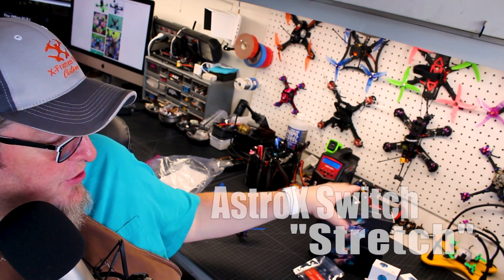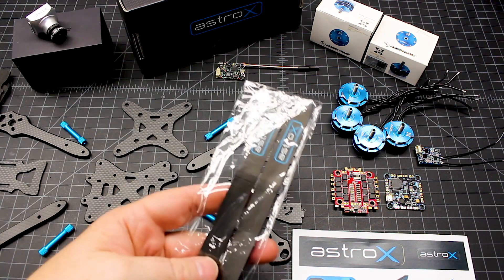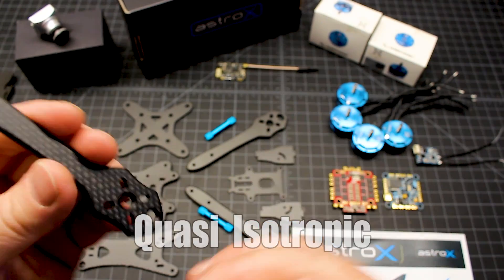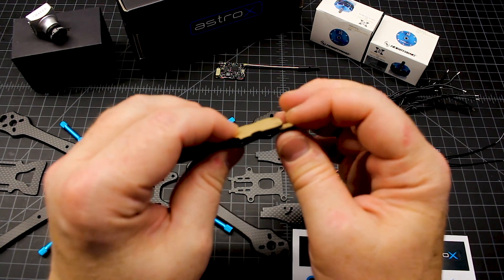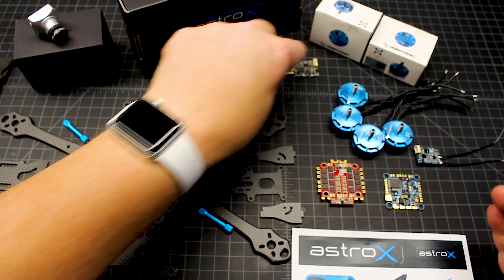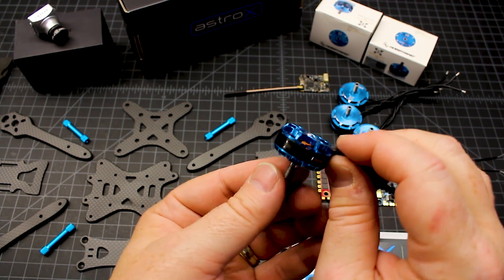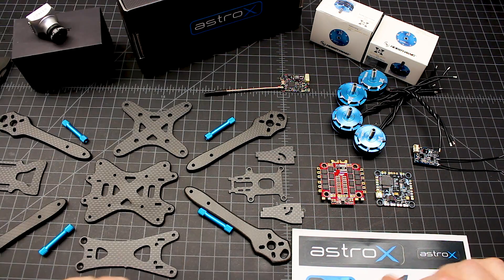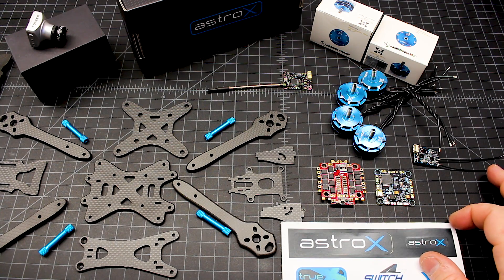AstroX Switch "Stretch" 5 & 6s Buildout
Buildout of the AstroX Switch Stretch 5" FPV Race Frame. This one is built for speed and setup to primarily run on 5 and 6s lipo.

Components:
Frame: Astro X Switch "Stretch"
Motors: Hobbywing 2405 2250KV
ESC: RaceFlight Bolt 30a 4in1
FC: RaceFlight "Skitzo" F4
VTX: TBS unify Pro "Race" 25-200mw
Camera: Foxeer Arrow V3
Antenna: Linear UF.L
RX: FrSky XSR
Props: Dal Cyclone V2

My Gear:
Fatshark Dominator V3
Taranis X9D Plus: http
Custom Ground Station
Furious V3 Rx
XBEE X V2
QAV-X 3mm with Pod